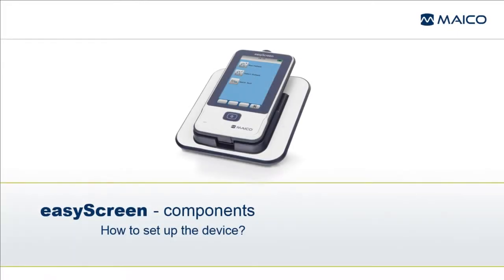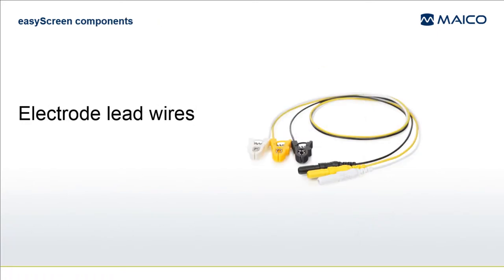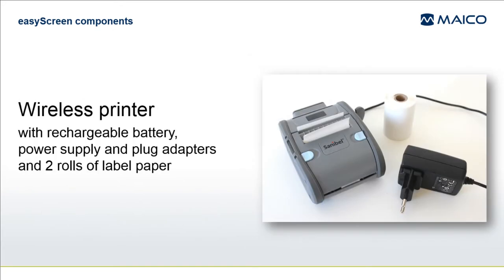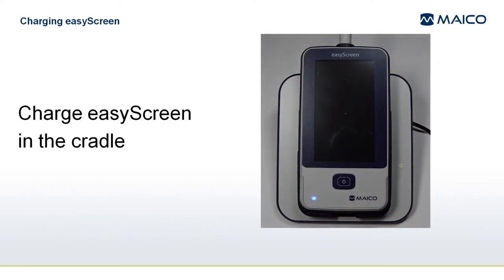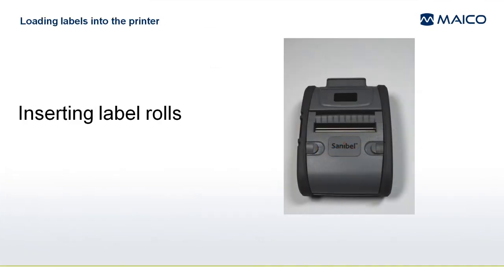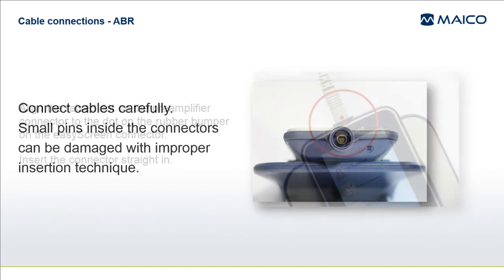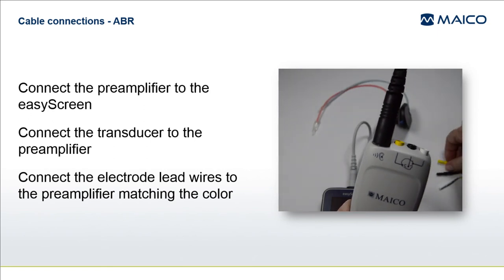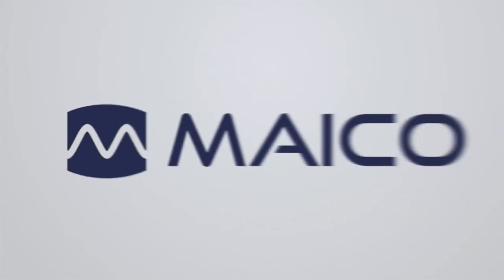easyScreen ABR + OAE Components & Set up MAICO DIagnostics US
Designed to lighten your daily workload in many ways. easyScreen is small and light-weight, it fits in the palm of your hand.  Learn more about this powerful device at: